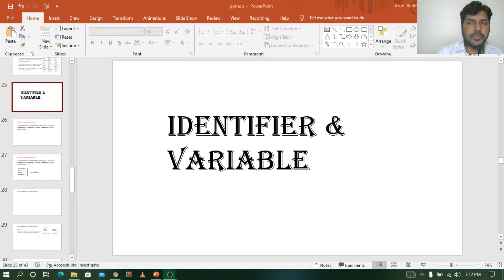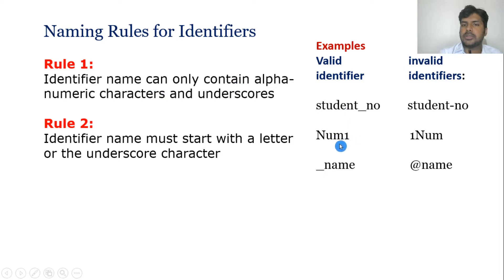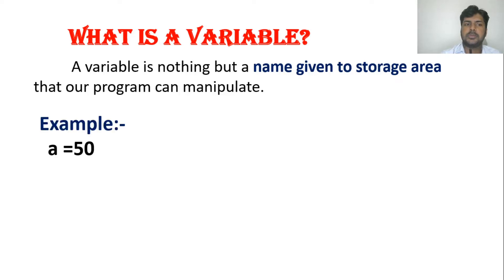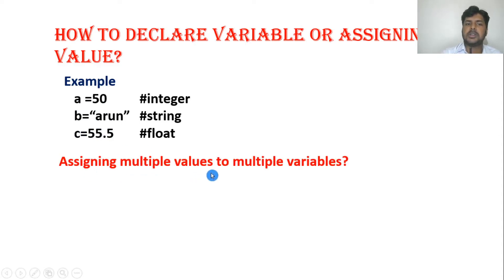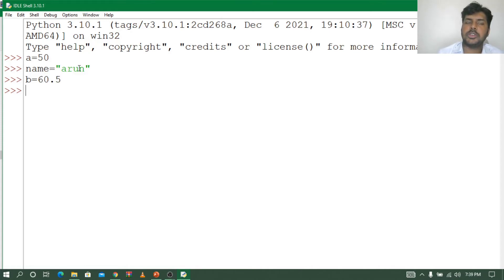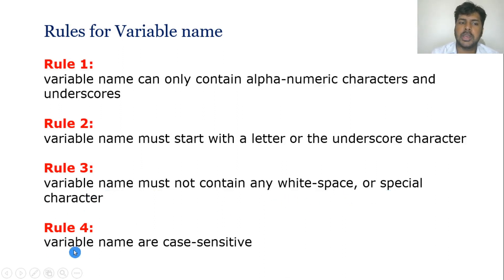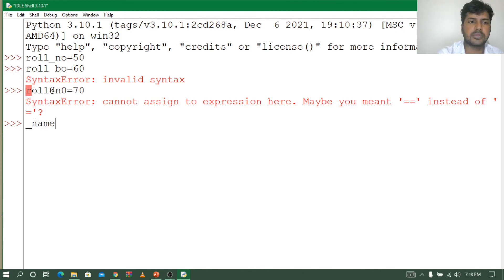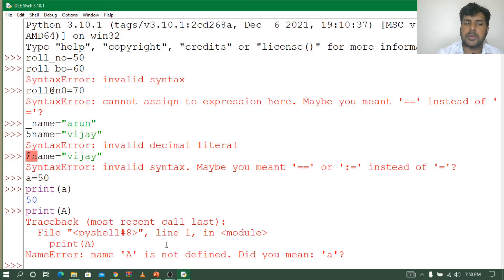PYTHON PART 6 - IDENTIFIER AND VARIABLE